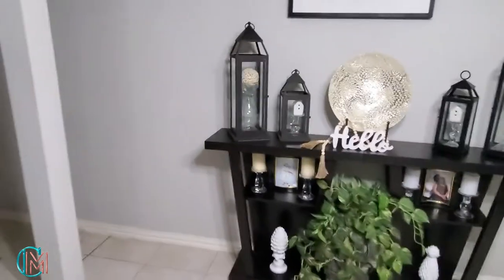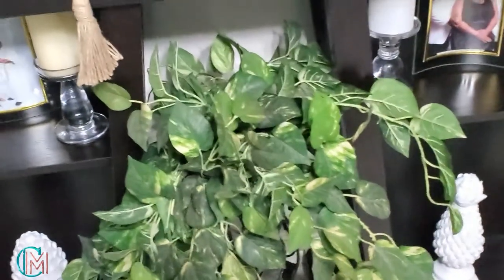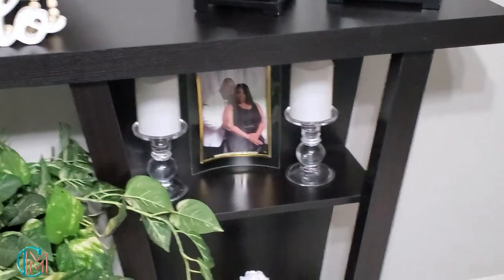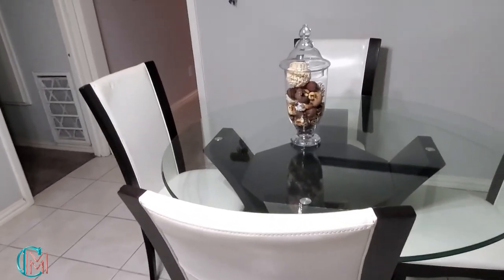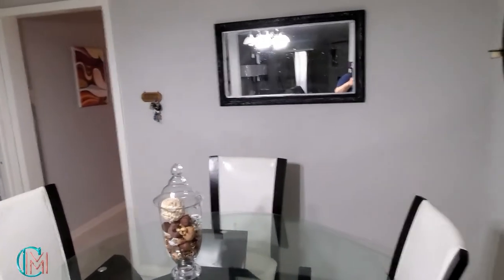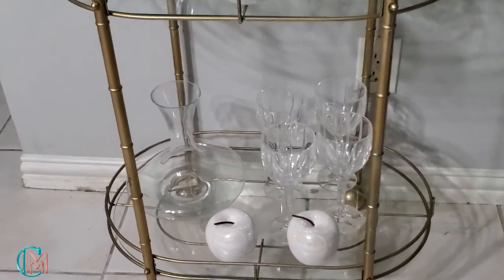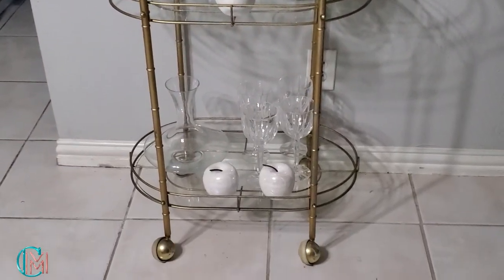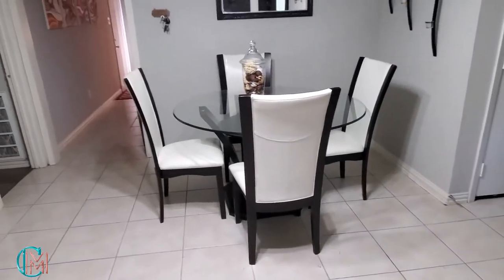Refresh After Christmas : Breakfast Nook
Refresh After Christmas : Breakfast Nook. I hope you enjoy this video. See you soon on another video.
 In this video, Stephanie from Creatively Ms. Me with Stephanie shares how to Refresh After Christmas : Breakfast Nook

Website & Free Forms
Jewelry:
 Just click the link and Peruse!